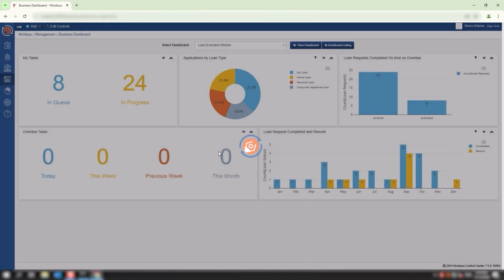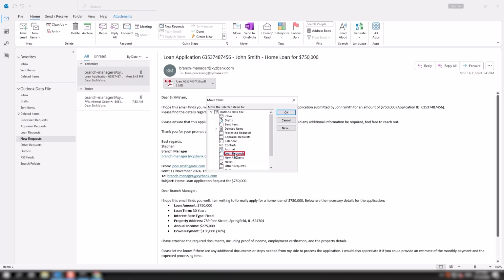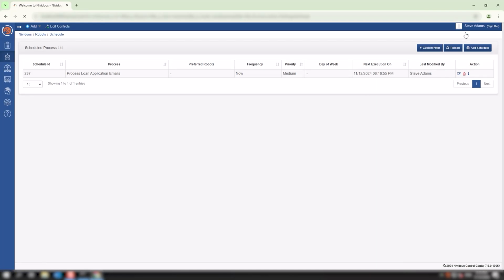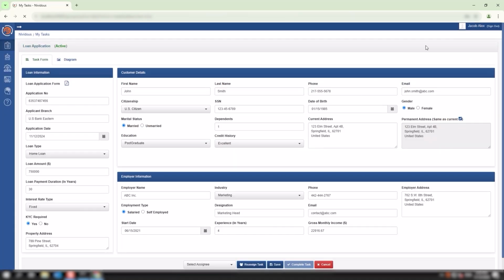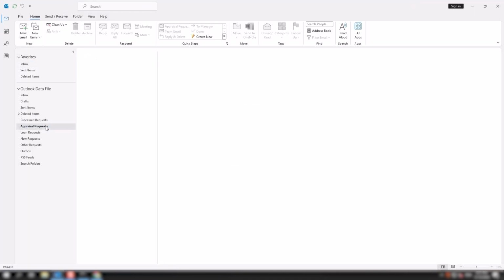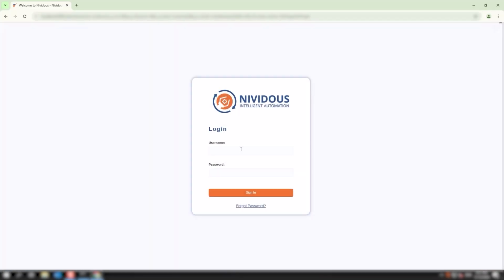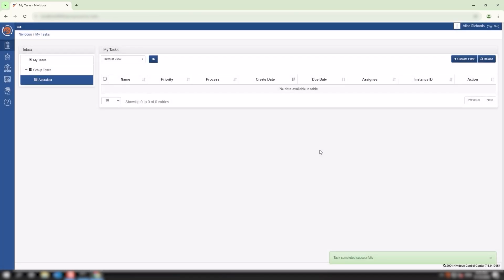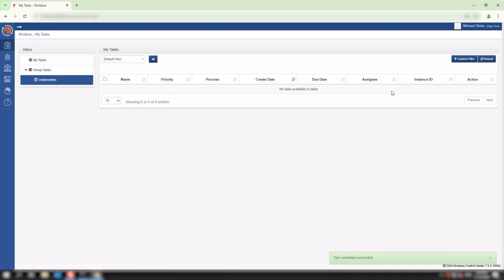Nividous Platform Demo - Loan Underwriting Process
This demo showcases the automation of the Loan Underwriting Process using the Nividous Intelligent Automation Platform. By integrating Robotic Process Automation, Artificial Intelligence, and Low-code process automation, the platform provides all the essential components to seamlessly automate complex business processes from start to finish.